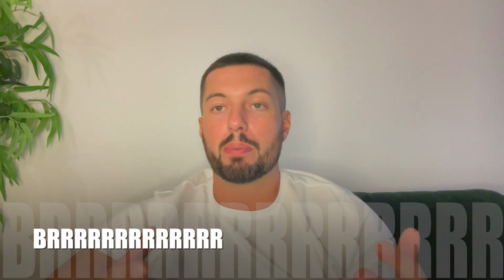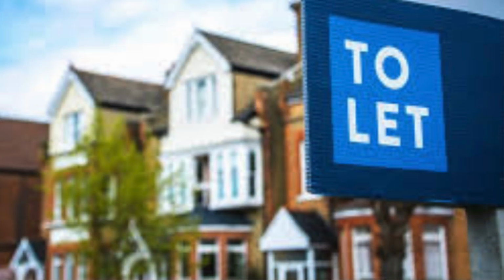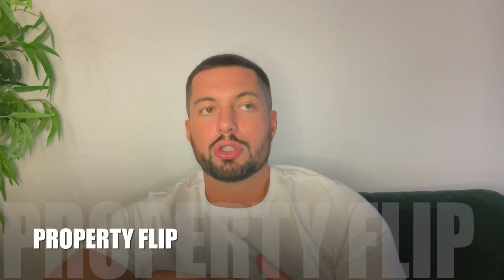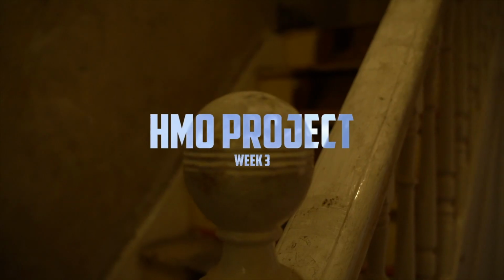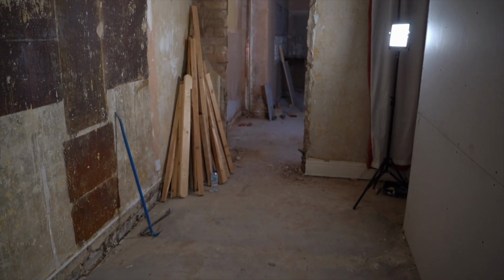To sell or not to Sell??! Flips vs BRRR Method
Incorporate your business and open your business bank account with Tide for just £14.99 - that’s 70% cheaper than Companies House. Plus, get £50 cashback when you spend your first £100 on your business.

Simply use my code *LN50* to get started.